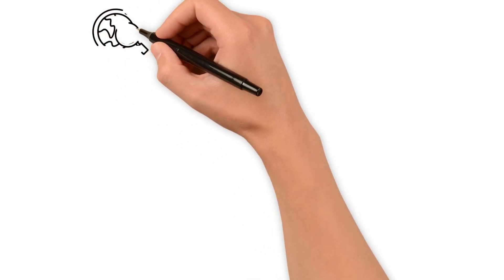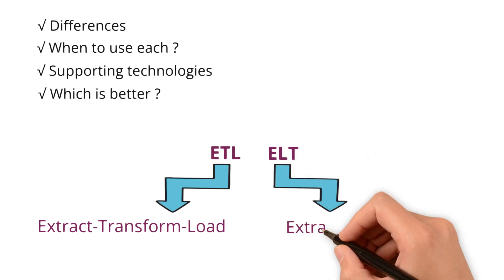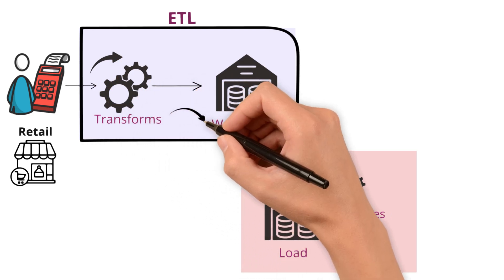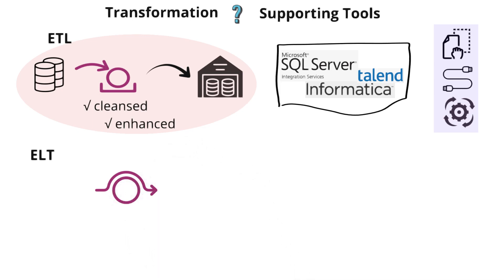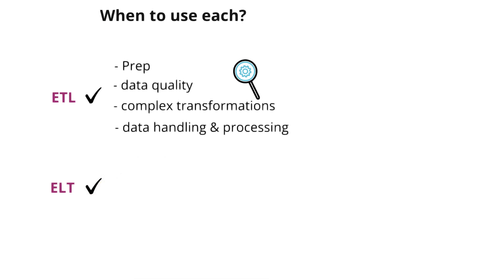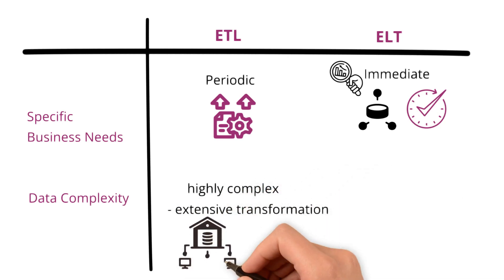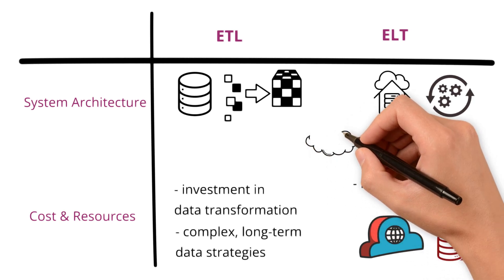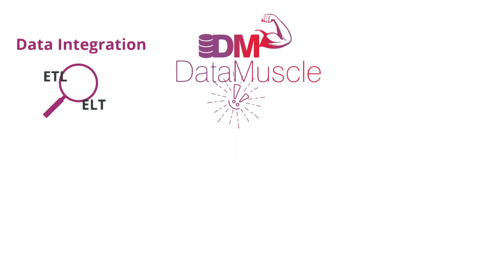⚙️ Data Integration Techniques | ETL vs ELT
Discover the nuances of Data Integration Techniques and learn how to choose between ETL and ELT for your data needs.

Key Stages Explored:
🔄 ETL vs ELT Breakdown
🍵 Relatable Analogies
🛒 Real-World Application
🧰 Tools for Transformation
⚖️ Choosing the Right Approach